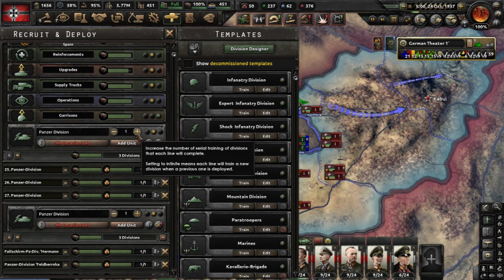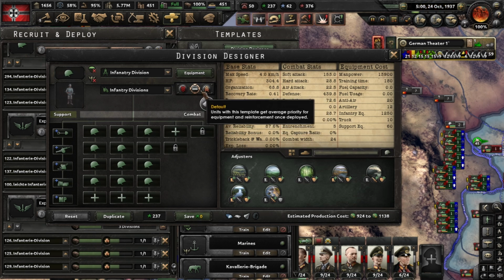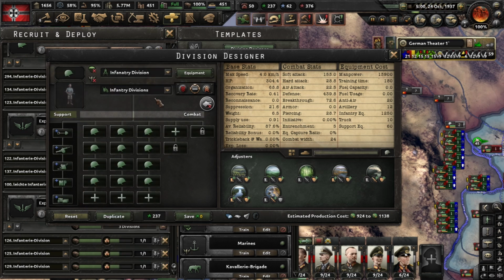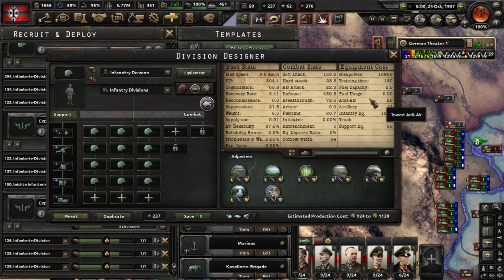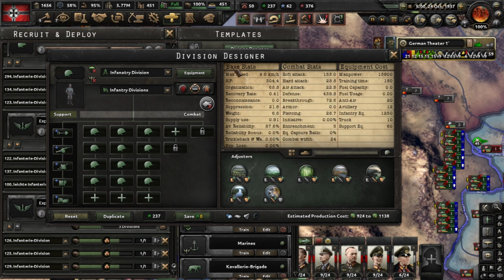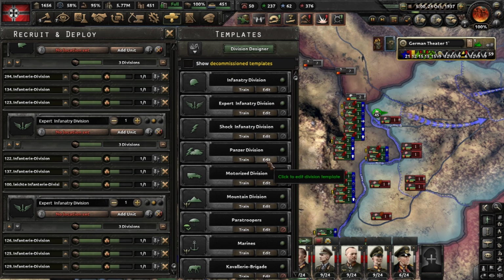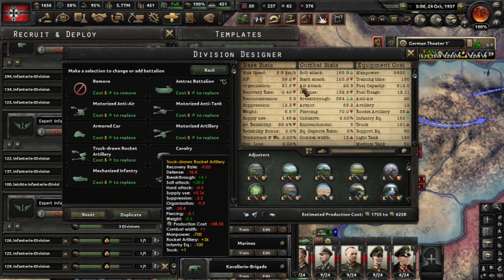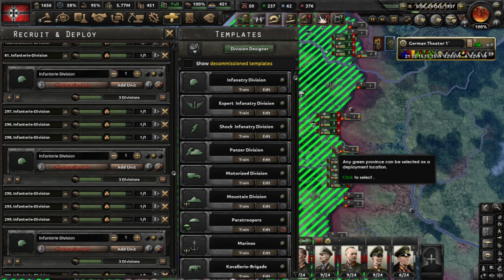Hearts of Iron 4 Division Template Guide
All about division, explanations for Templates, Stats and Equipment.